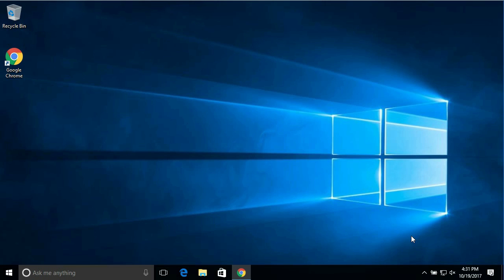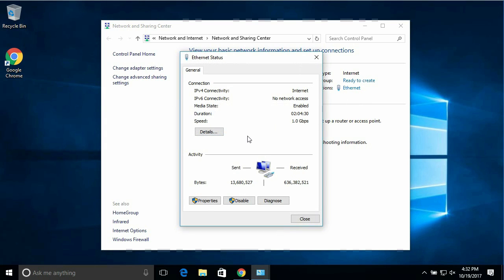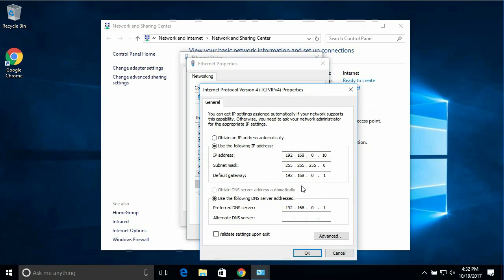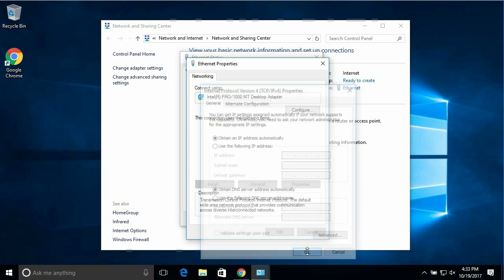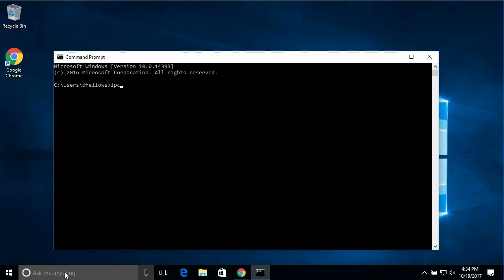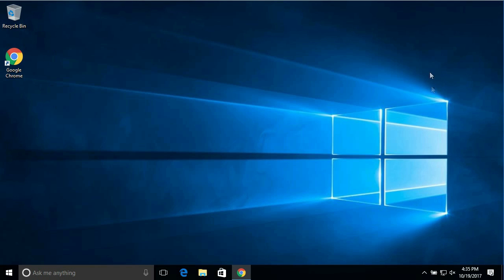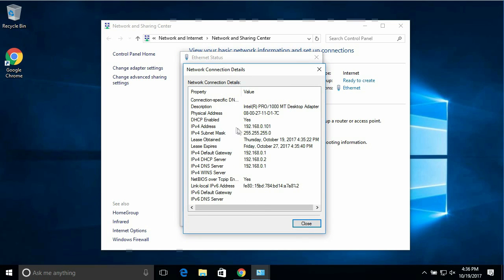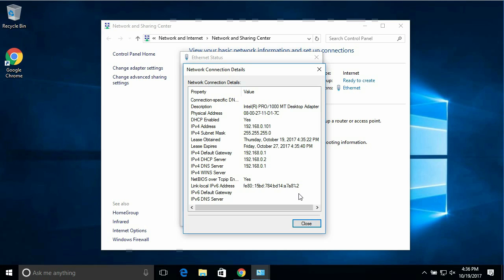How to Configure Host Addressing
How to Configure Host Addressing How to Configure Host Addressing How to Configure Host Addressing How to Configure Host Addressing How to Configure Host Addressing How to Configure Host Addressing